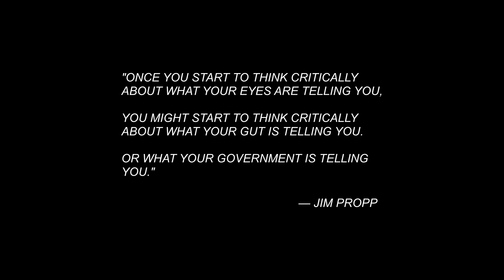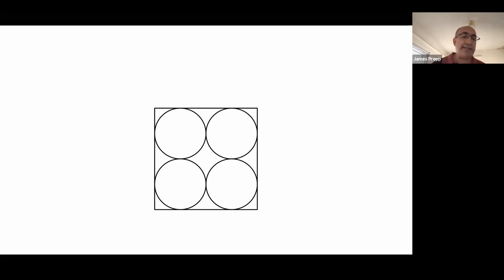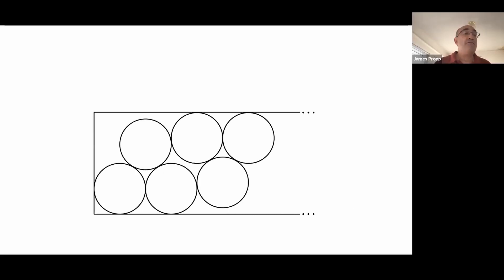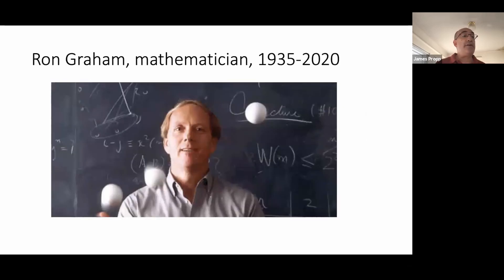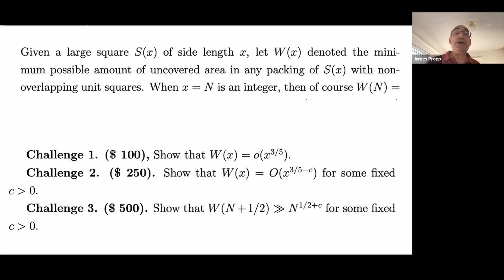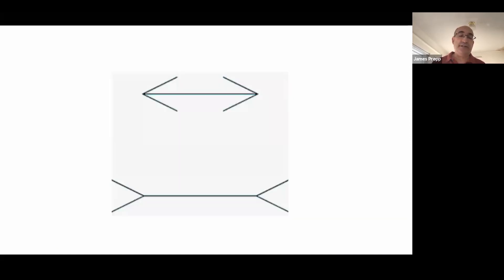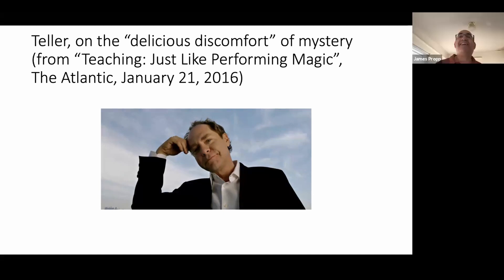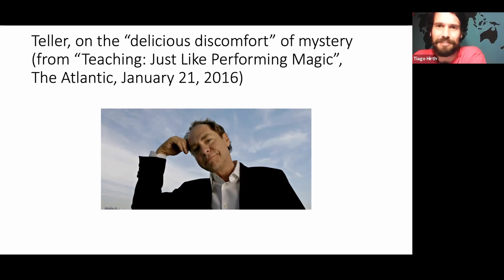Jim Propp - Believe It, Then Don’t - CoM Oct 2020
Question: Why do mathematicians often belabor the obvious, sometimes to the point of struggling to doubt things that they actually believe are true? Answer: Because sometimes things that are obvious turn out to be false, and because when we question our beliefs and then fight our way back to those beliefs, the tools we force ourselves to develop can be applied to the study of things that are neither obviously true nor obviously false (which includes most things). I’ll illustrate this with the problem of packing disks into rectangles. Clearly you can’t pack more than four disks of diameter 1 into a 2-by-2 square; it’s obvious, right? But what about packing disks of diameter 1 into a 2-by-4 rectangle? Or a 2-by-6? Or …

Jim Propp is a math professor at UMass Lowell (home His research interests include combinatorics, probability, dynamical systems, and games. His monthly essays about mathematics appear at his “Mathematical Enchantments” and he spends too much time tweeting under the name @JimPropp. When not doubting obvious truths or proving unobvious ones, he enjoys exploring ridiculous propositions, such as “The dinosaurs were killed by a reversal of Earth’s gravitational field”, “Solar eclipses account for the evolution of human intelligence”, and “Pi equals 3”, and making videos about them.